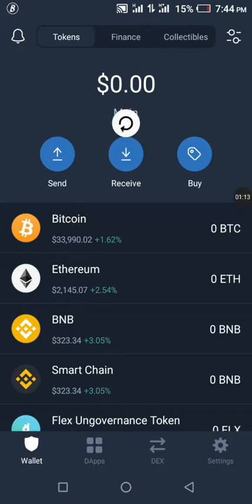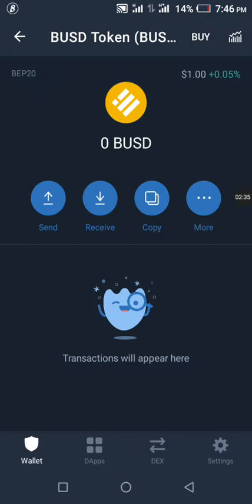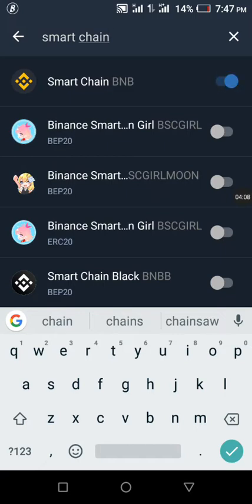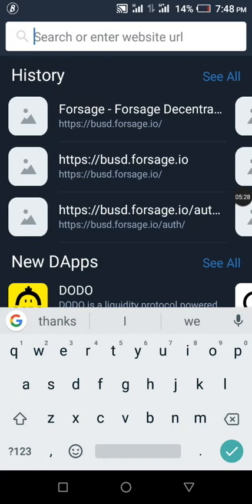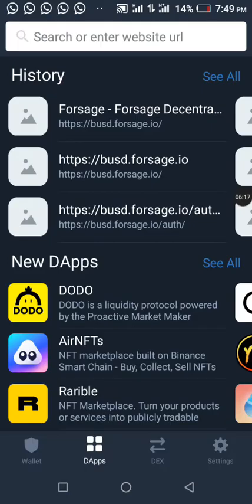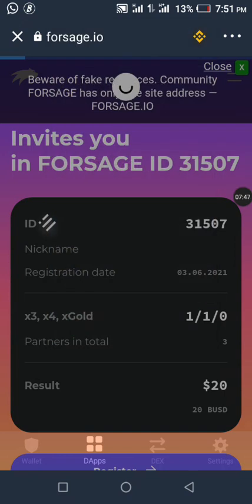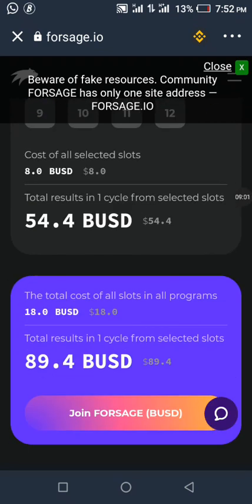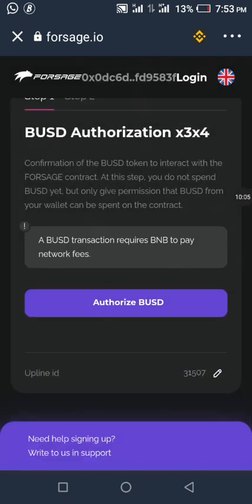How to register FORSAGE BUSD on trust wallet - Add Binance USD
How to add Binance Smart Chain and Binance USD to TRUST WALLET for FORSAGE BUSD registration.
In this video, I'm going to show you the step by step process of adding Binance Smart Chain and Binance USD on TRUST WALLET and how to REGISTER for FORSAGE BUSD using TRUST WALLET application - 2021

Copy and paste the following link on your  DApp browser on TRUST WALLET (Decentralized Application) to register on FORSAGE BUSD platform.

Register for FORSAGE in minutes

The following are some of the basic requirements for the registration:
A wallet with Decentralized App (DApps) functionality downloaded from play store or app store for smart phones;

Good Internet for browsing;
Minimum of $10 BUSD and $1 - $2 worth of BSC for network charges.

Ensure you write out your mnemonics. Any loss of it will likely lead to loss of wallet.